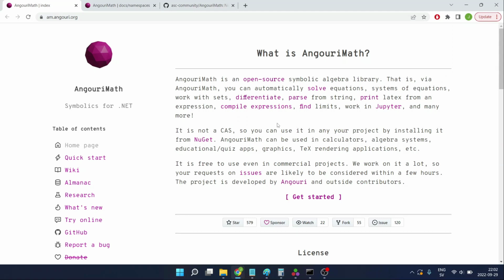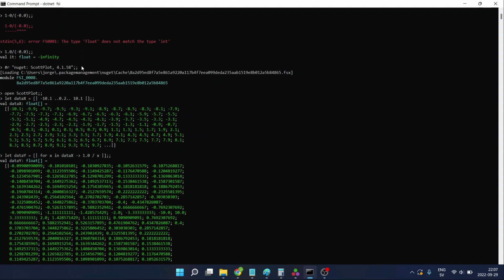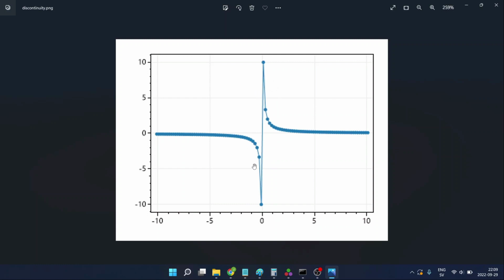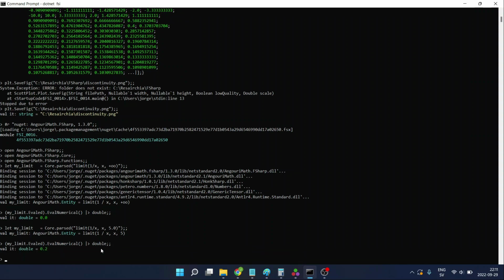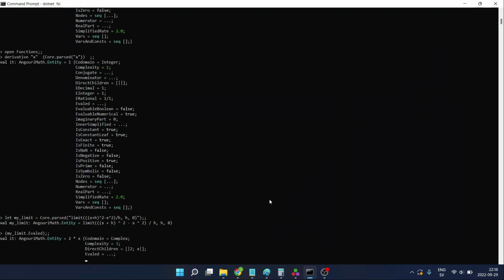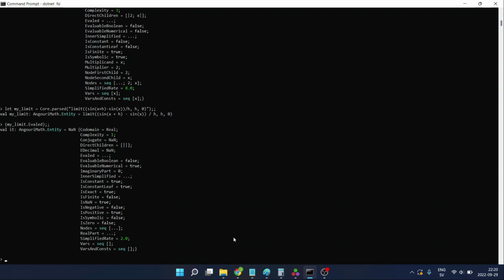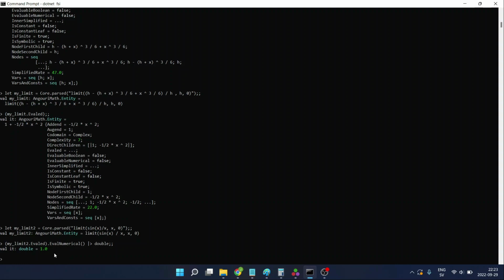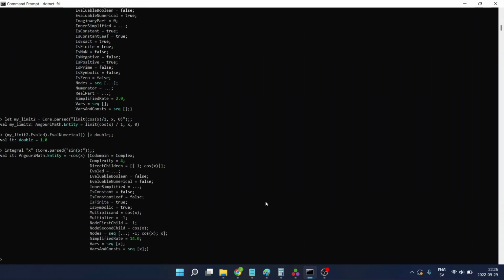Numerical F#nalysis 02: Calculus review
Welcome to the Resairchia channel and the Numerical F#nalysis video series. In these series of videos we will learn F# (I am learning it while doing the videos) at the same time we learn/review concepts of Numerical Analysis.

In this video you will review some calculus concepts using F# and the package AngouriMath.